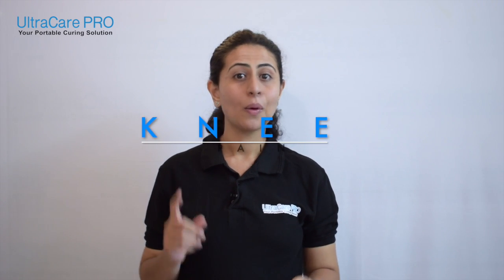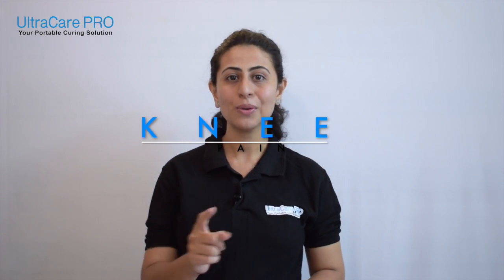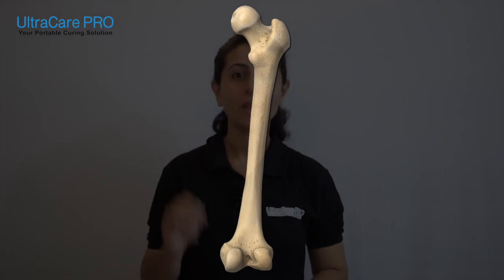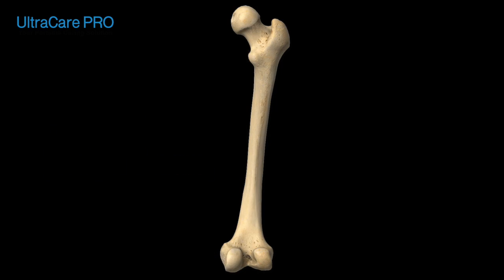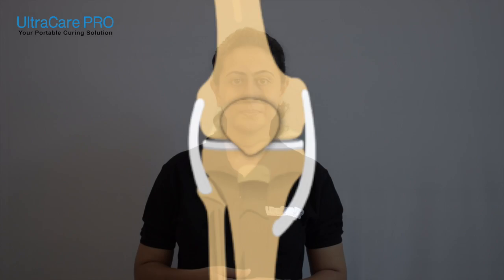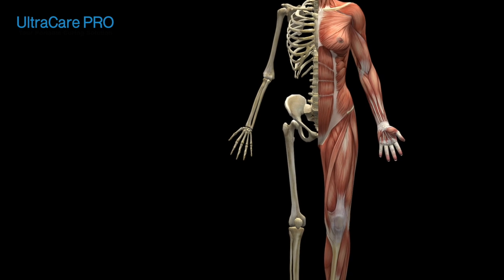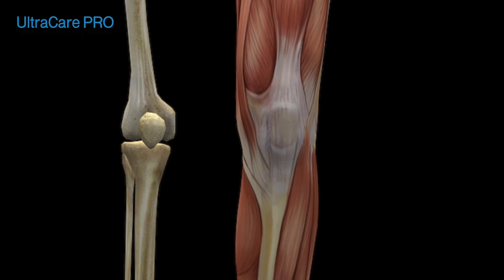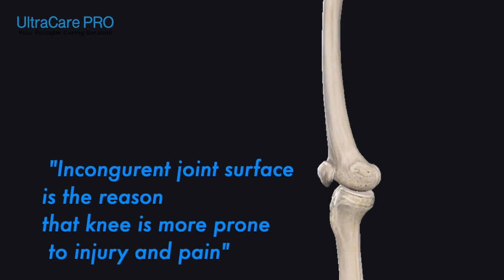Know Your Knee Pain | Causes, Symptoms and Management of Knee Pain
KNEE! One of the most important joint of our body. It enables us to raise and lower our body , move our foot in space, act as primary joint for movement in activities like walking, climbing, sitting etc. Knee is designed for mobility and stability, but the fact that it connects 2 longest bones of our body, and the alignment between these bone is very poor, it has to depend on surrounding soft structures like ligaments, tendons menisci for its stability and support.

Solution for Knee Pain:
1.Ultracare Pro US 111 Portable Ultrasound
2.Ultracare Pro Sonictens Advanced
3.Ultracare Pro Combo3 Plus-Tens

Looking at the management of knee joint pain: The management totally depends on the reason why knee pain exist. In general the management comprise of 1.NSIDS 2.Pain medication 3. Muscle relaxant ointments and sprays 4. Hot & cold
application 5. Electrical pain management devices like Ultrasound Therapy, TENS Therapy, IFT Therapy,
Supportive wearables like Knee cap, knee brace etc. In. extreme cases when damage to the joint is severe, surgery is opted.
However, since knee pain is a kind of problem which can take long recovery time, physiotherapy is more preferred management option over medical &surgical methods.
Physiotherapy basically comprise of use of pain management modalities, gentle & focused exercises to work on muscle flexibility, strength, alignment, posture correction & injury prevention technique.